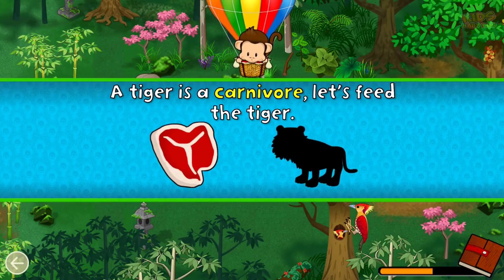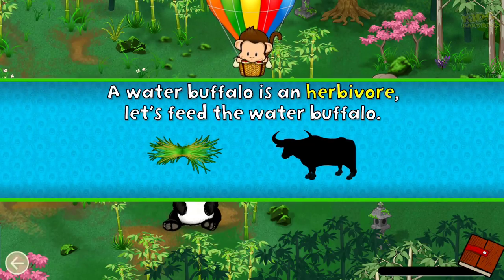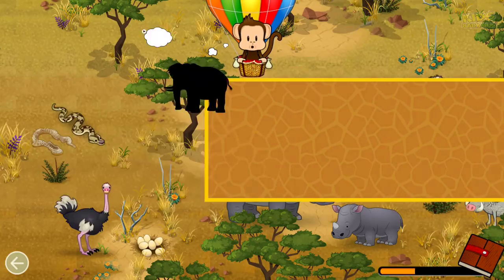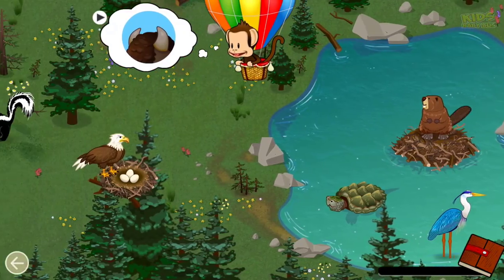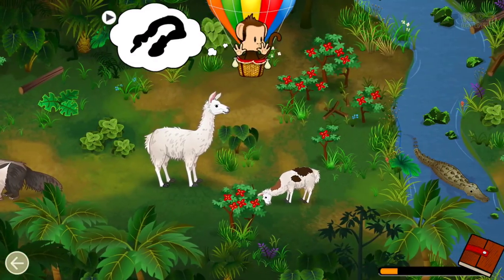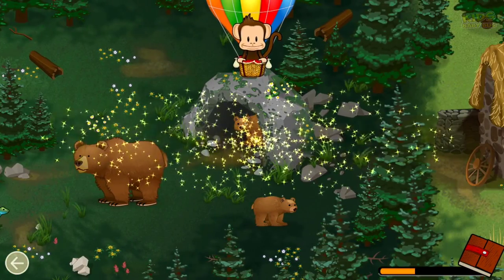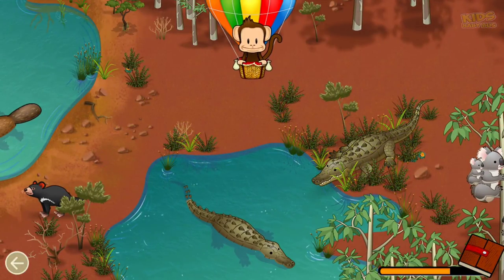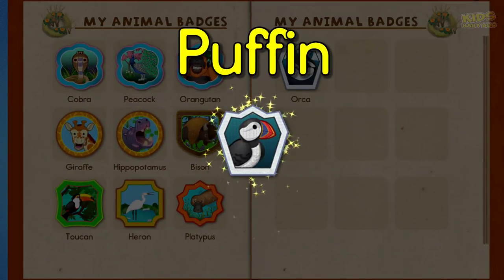Baby Monkey Play & Recognize Animals, Observation Skills - Fun Educational Game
Designed for early learners, Baby Monkey Animals is an imaginative and delightfully interactive educational game filled with fun facts, challenging questions and amusing silly animations-not to mention hungry lions and roaring polar bears!

FEATURES
-Over 100 animals to discover
-7 diverse and beautifully detailed environments to explore
-Hundreds of questions about animals: Can you find a reptile? What animal made that sound?
-Hundreds of fun and adorable animations
-Captivating naturalistic animal sounds and an immersive soundscape
-Rewards! Fill up your badge book with beautiful unique badges
-Intuitive kid friendly design